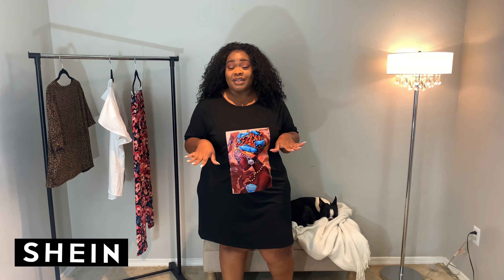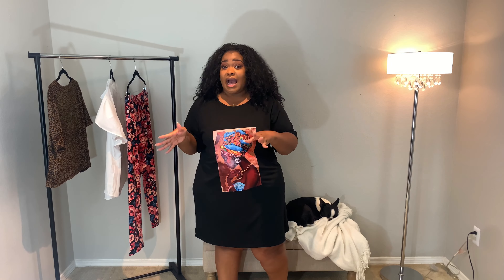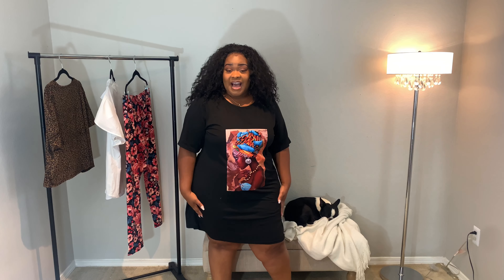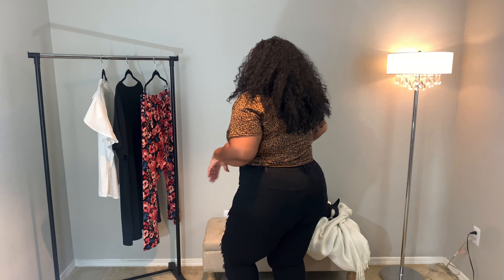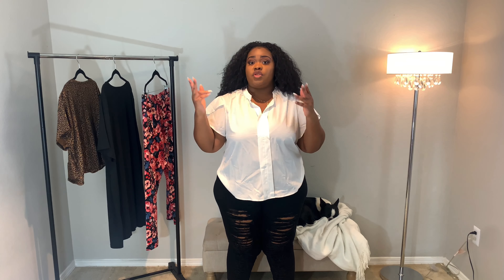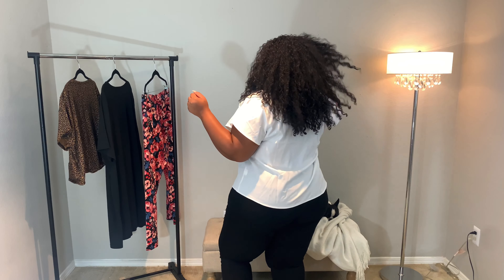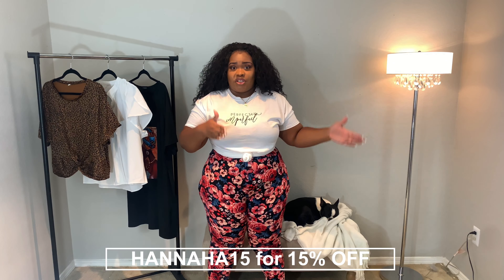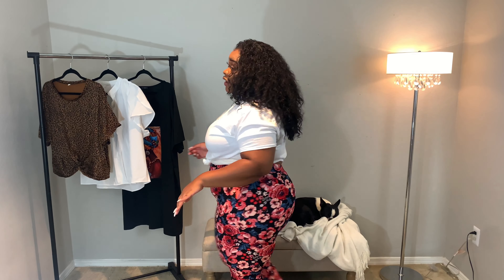SHEIN Plus Size Try on Haul | Plus Size Try on Haul 2020 | Summer Plus Size Try on Haul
Today's try on haul is featuring SHEIN! This is our first time trying out pieces from SHEIN, so I'm excited to see how you all like it! After trying out the pieces, I definitely approve SHEIN, I will definitely be shopping with them again. I love you all, and don't forget to remind yourself that YOU ARE BEAUTIFUL!

My Measurements:

Bust 49.5
Waist 43
Hip 57
Height: 5'4"

Featured Music:

Majestic Casual

Video Equipment Used:

LimoStudio Lightbox Umbrellas
Tripod (DSLR & iPhone)
Filmed on iPhone XR
Editing Software Used → Filmmaker Pro App
Thumbnails Created Using → Phonto App